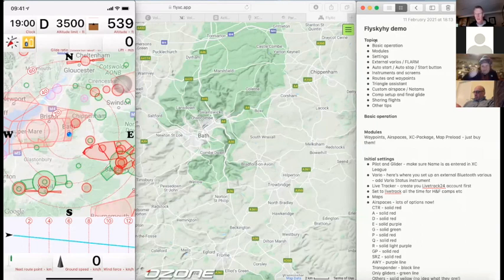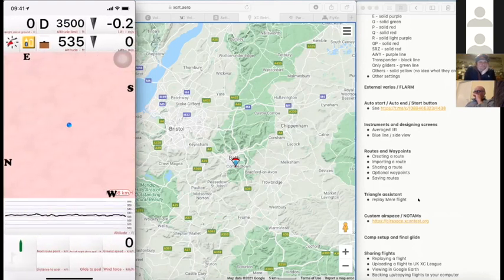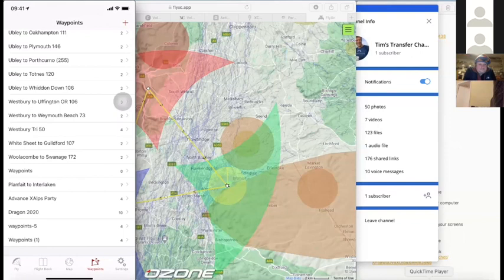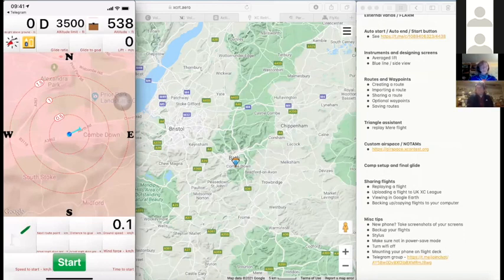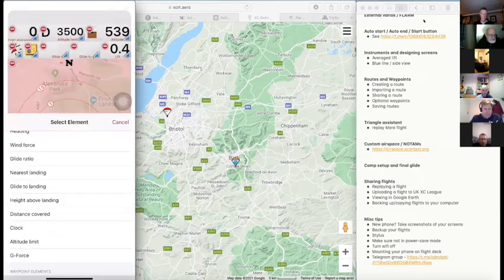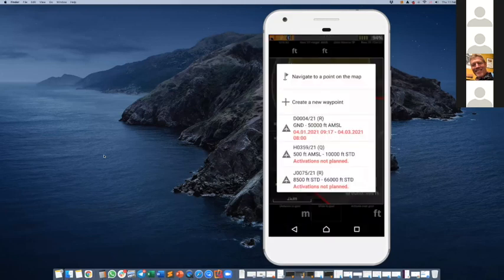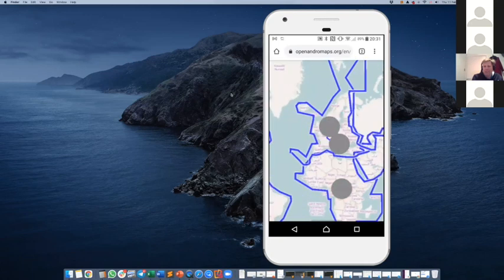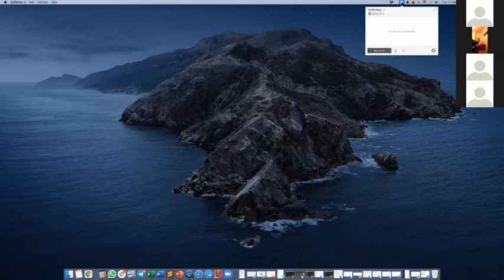FlySkyHy and XCTrack Overview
Demonstration and overview of FlySky Hy and XCTrack by Tim Pentreath and Tim Bishop for the Avon HGPG